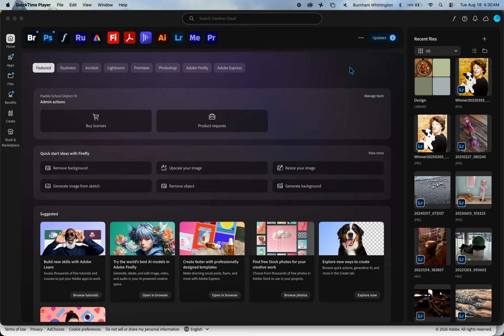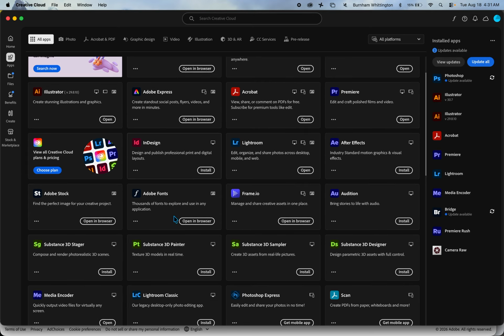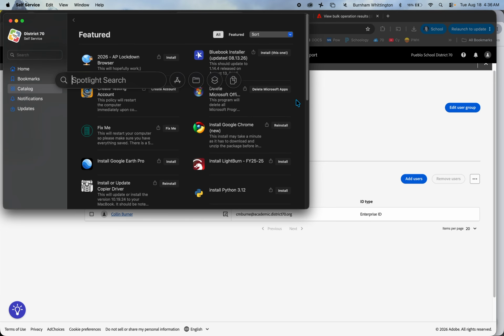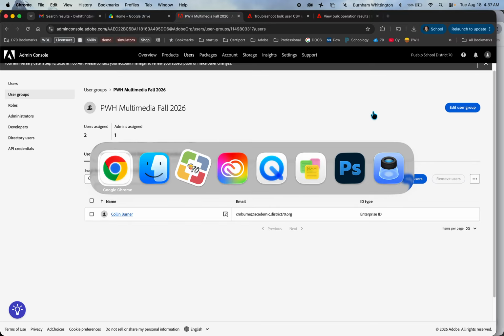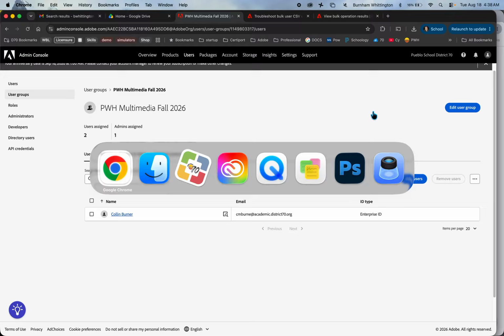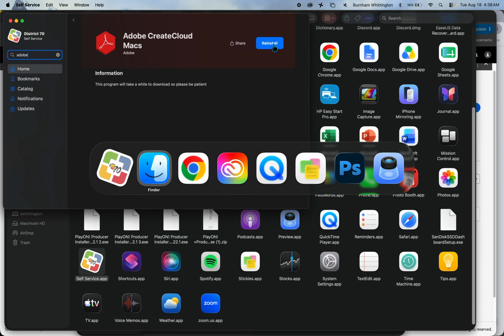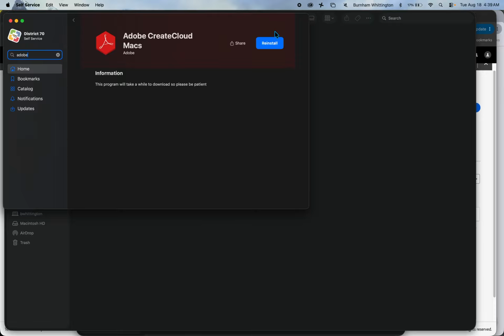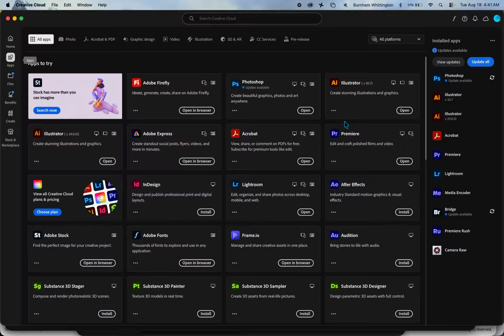adobe install 26